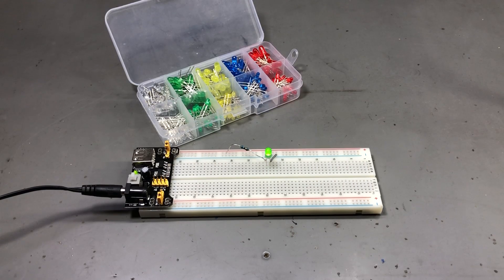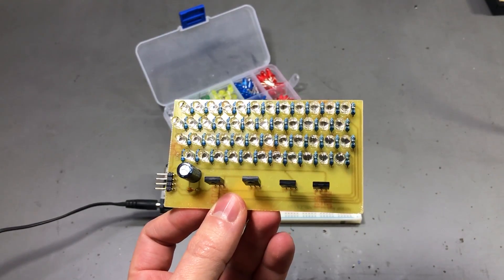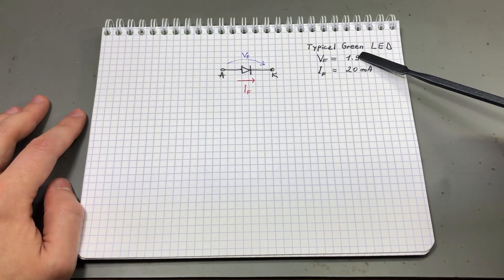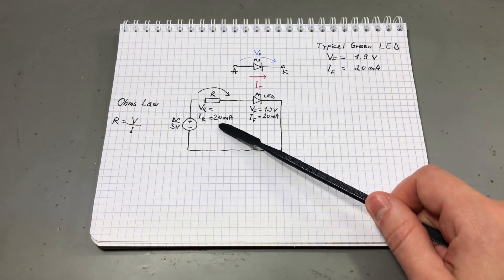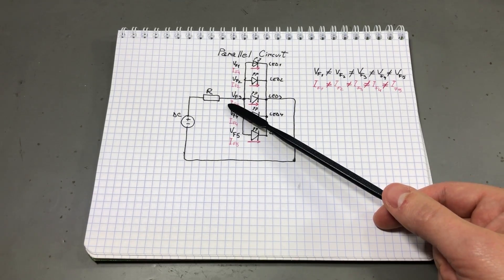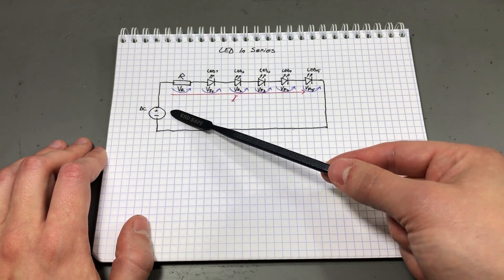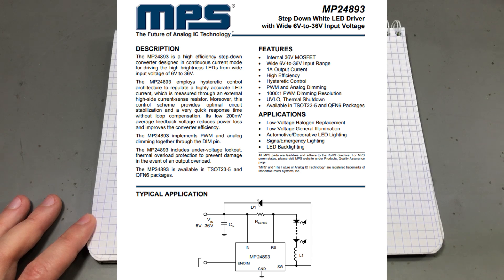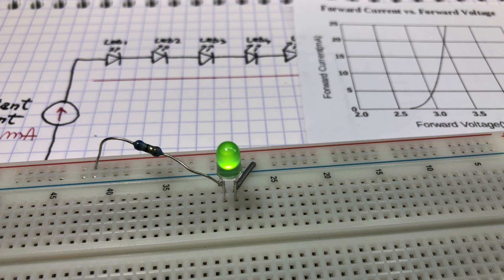Voltlog #197 - Wiring LEDs Correctly Series vs Parallel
In this video I’m showing the advantages and disadvantages of connecting LEDs in series vs parallel as well as driving them with constant voltage vs constant current.